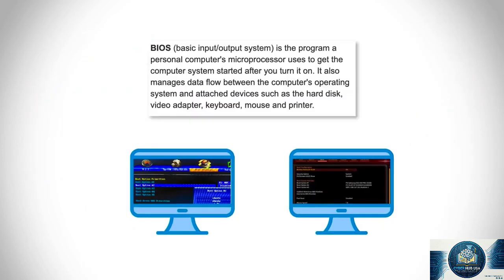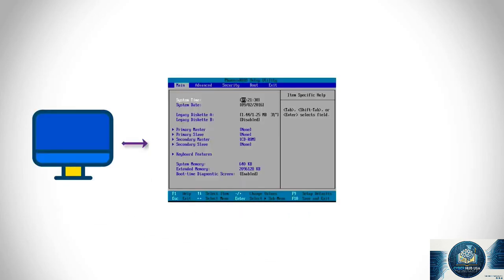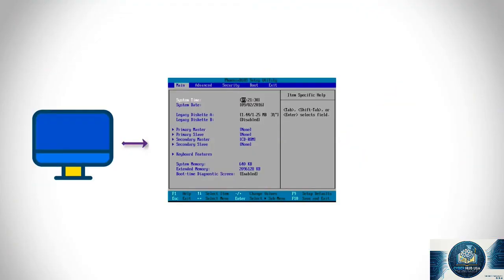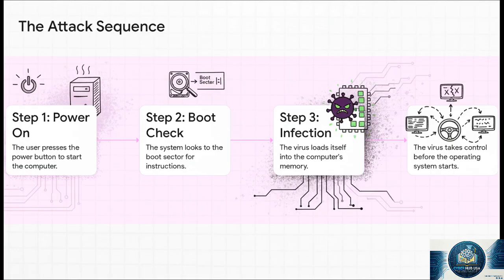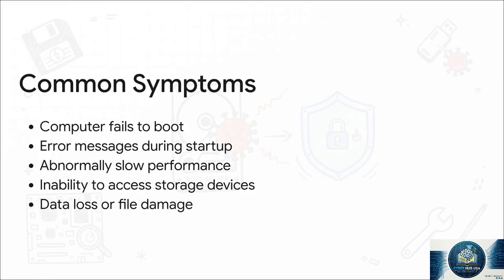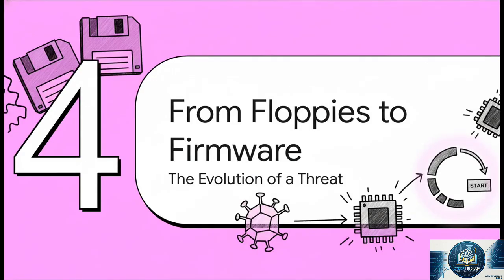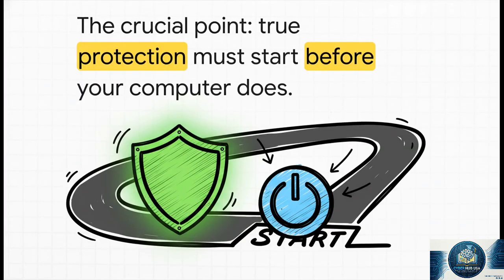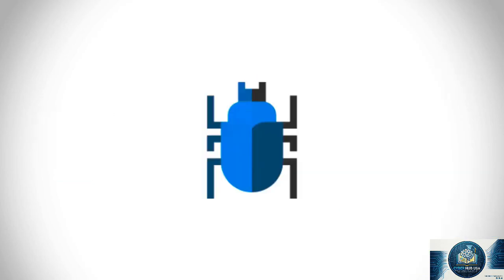Architectures of the Infected Boot Sector 🦠💻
what is boot sector virus and how  it works ?